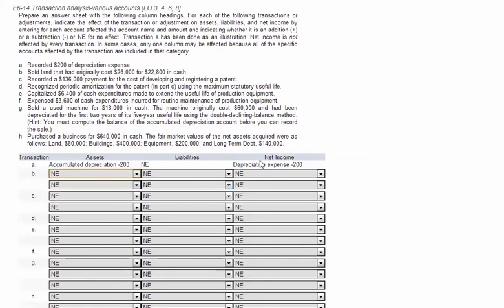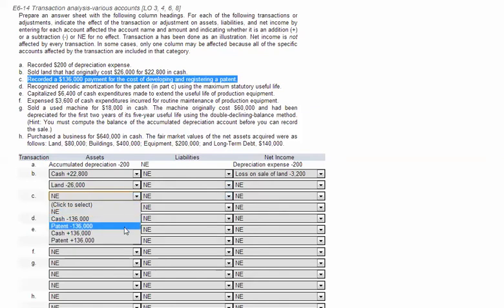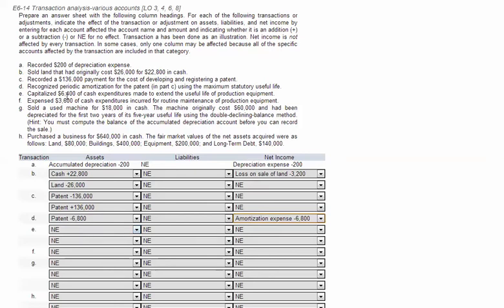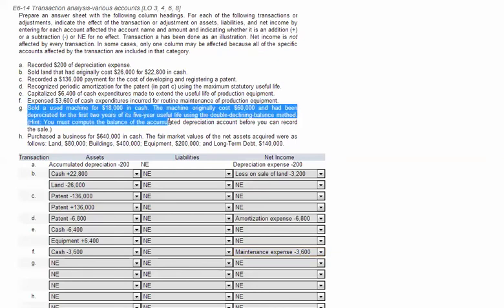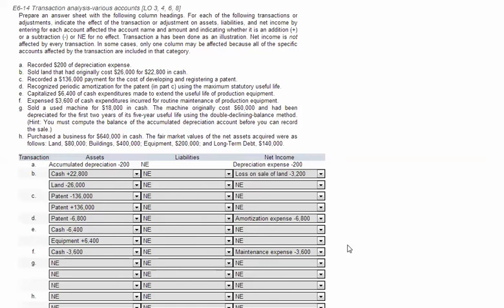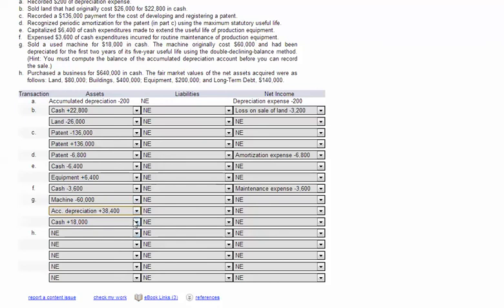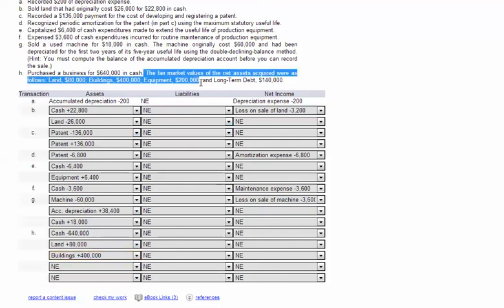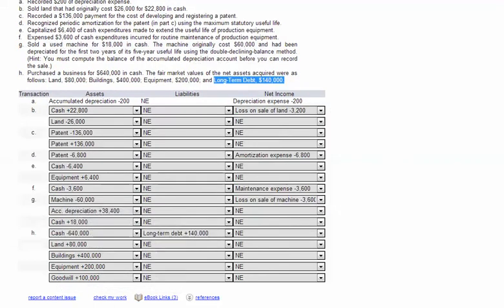ACG3024 E6.14 Transaction Analysis